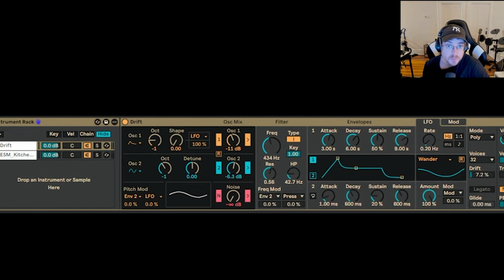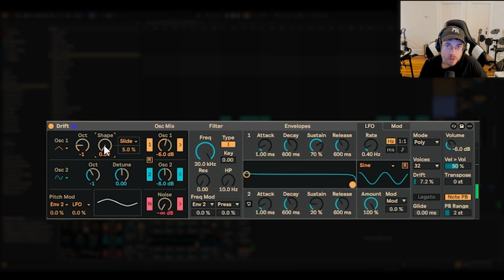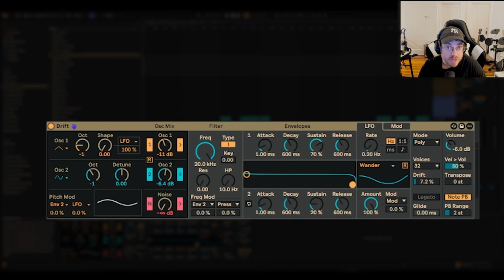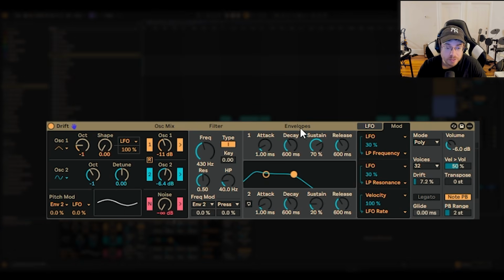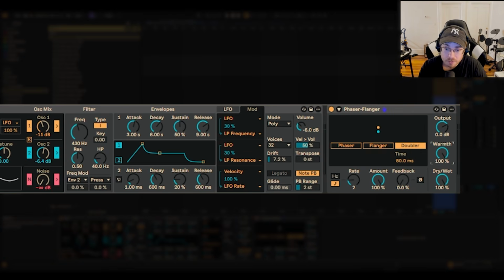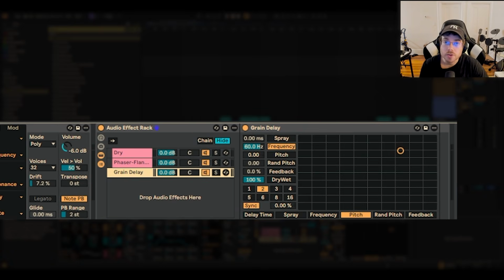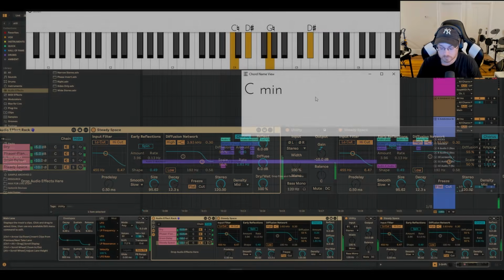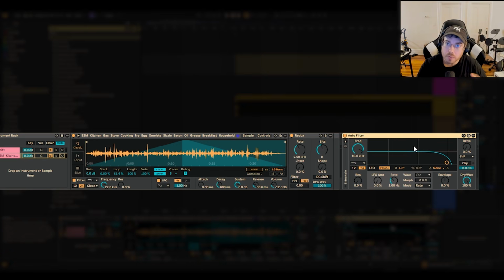How to Make HUGE Evolving Pads with Ableton Drift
This tutorial helps you learn the secrets to creating massive, evolving ambient pads in Ableton Live with any version of the DAW you may own.

0:00 Intro
0:44 What Is Ableton Drift
1:10 How to Save As Default Preset
2:09 Shaping the Oscillator
4:01 Using an LFO
5:17 Create Filter Movement
6:05 Adding Mod Parameters
8:03 Creating a Pad-style ADSR
10:07 Stereo Effects
12:46 Ableton Grain Delay
14:32 Adding Reverb
15:40 Sending the Pad into Reverb
16:41 Grouping the Instrument Chain
17:15 Adding Texture
18:12 Ableton Redux
18:52 Ableton Auto Filter
19:48 More Videos
20:00 Patreon Exclusives